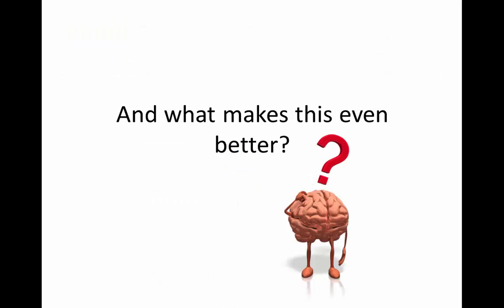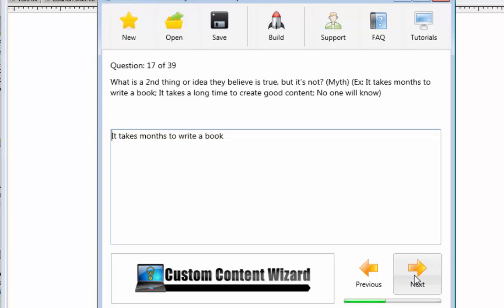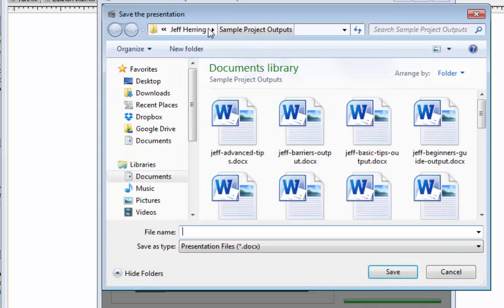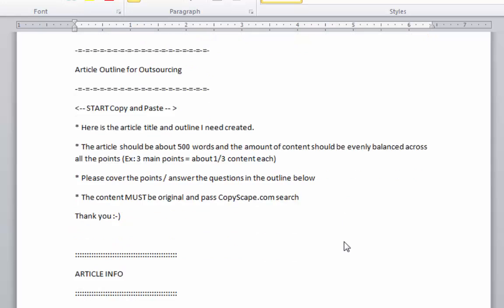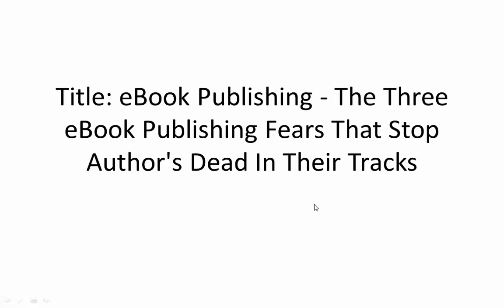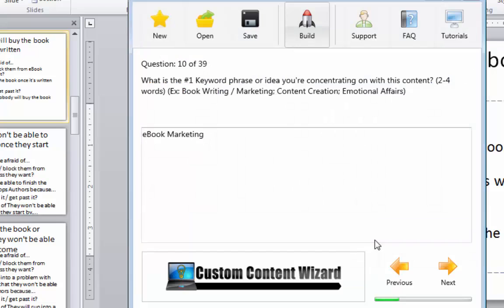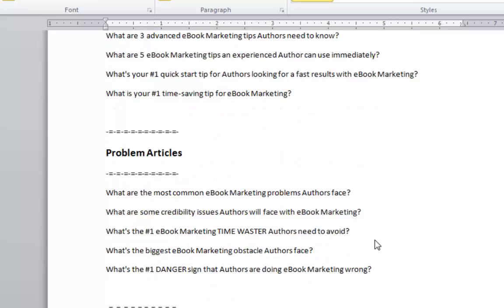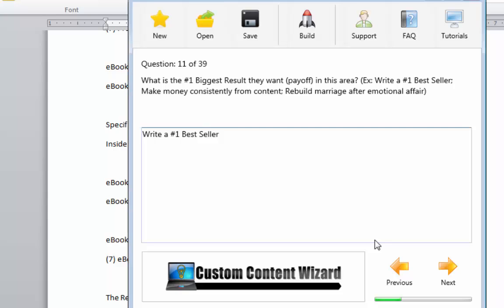Custom Content Wizard Information